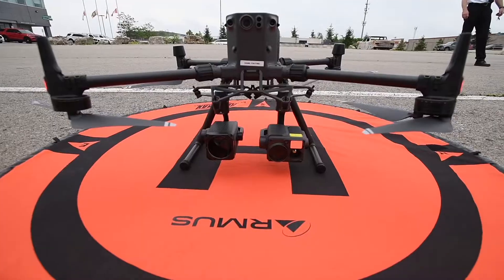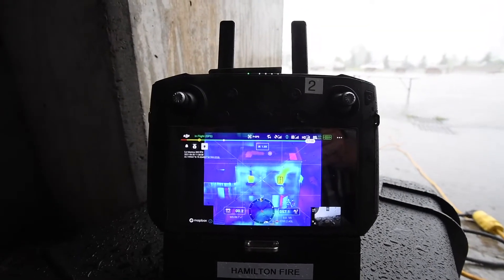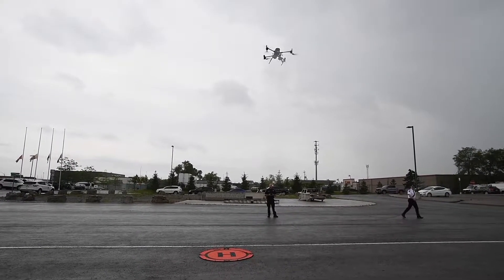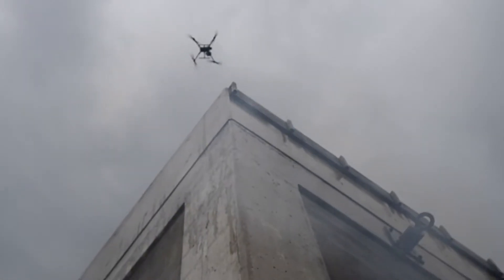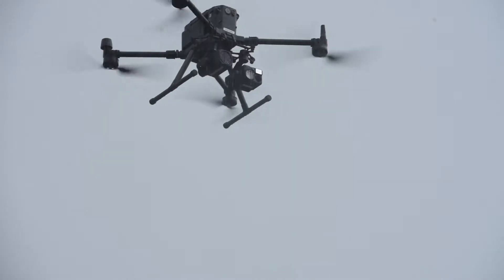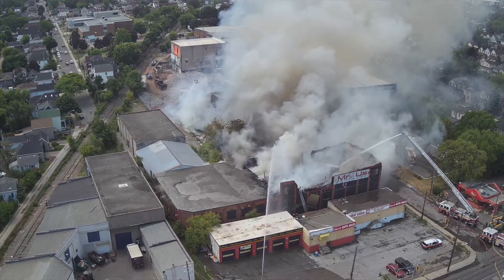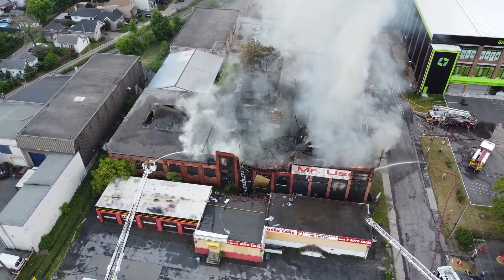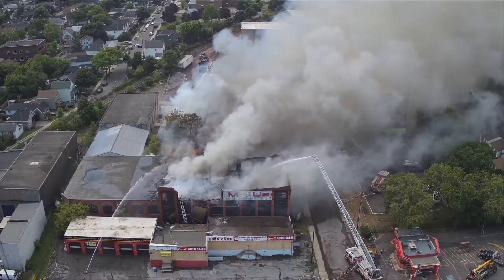Hamilton fire department now using drones to help battle fires and other critical uses